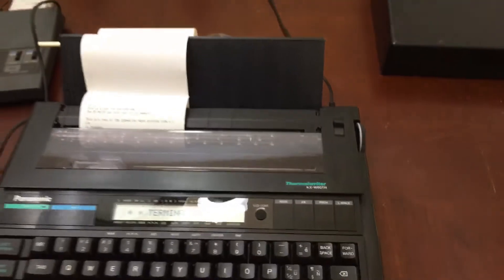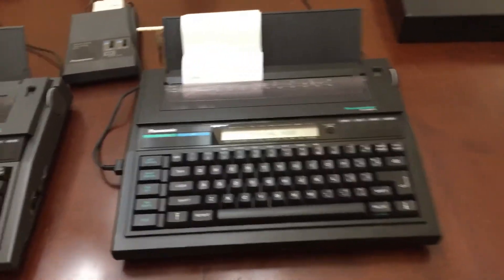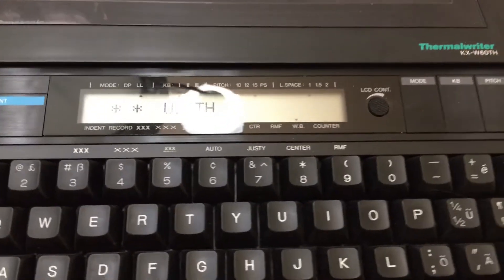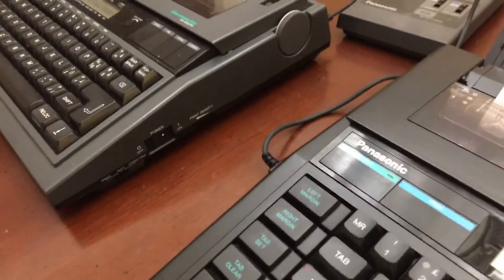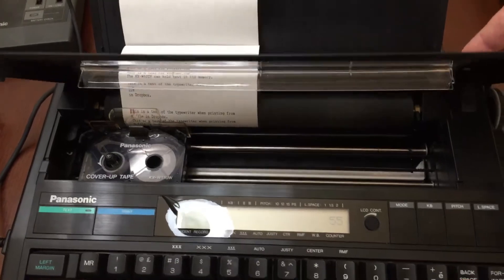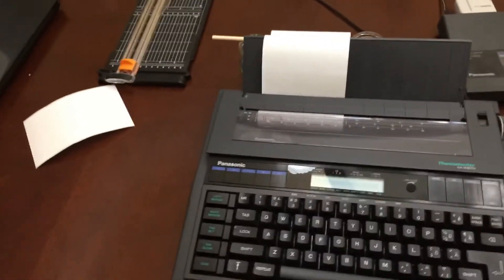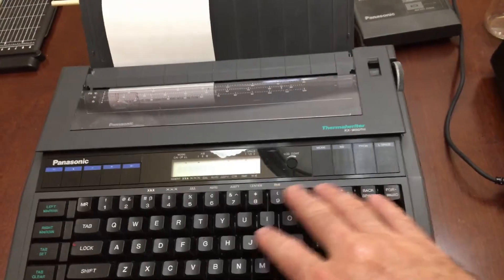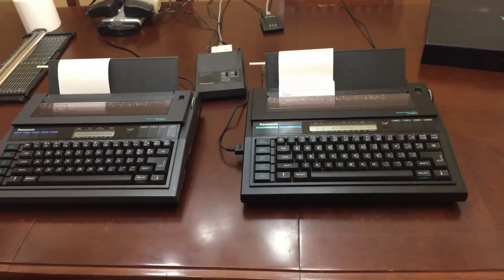Vintage Panasonic KX-W60TH vs KX-W50TH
Panasonic KX-W60TH vs KX-W50Th thermal typewriter. Two very similar thermal typewriters from the 1980s. Both are capable of connecting to a computer. In this case, they are wirelessly connected to the internet. Wireless connectivity is accomplished by connecting a StarTech printed server to a wireless access point. A Dropbox folder is monitored by a Linux computer. If a text file is seen, its contents are printed to the print server. The print server passes the print job to the Panasonic computer interface. The computer interface initiates print on the typewriter.